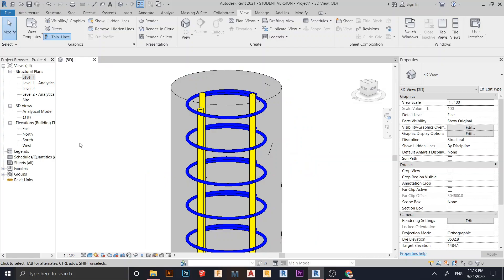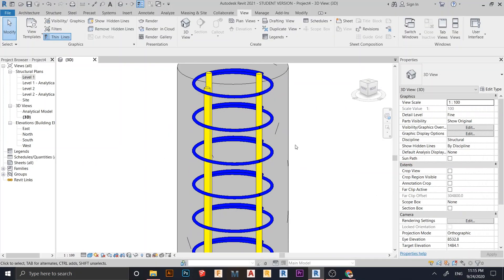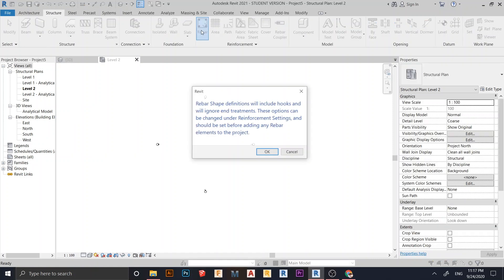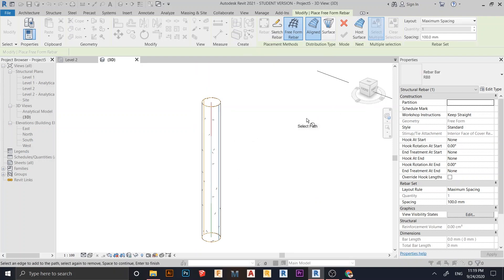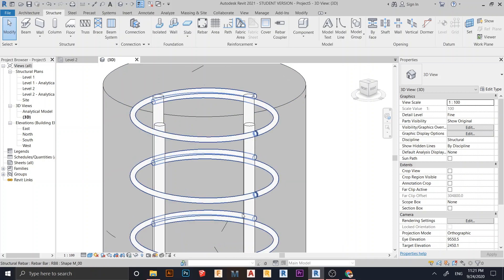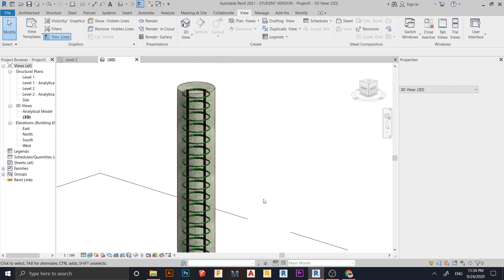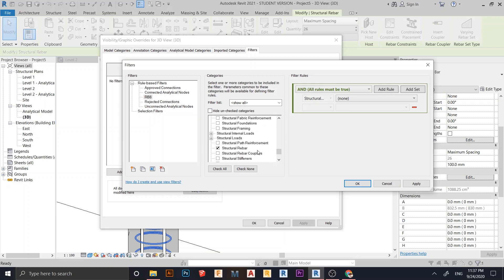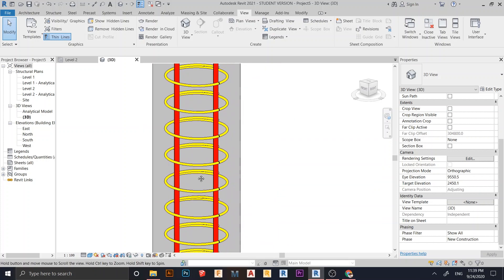3 Main way to create Rebar color & Rebar size in Revit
Hello Everybody! Today I'm going to show you how create rebar color (3D rebar for presentation) and change rebar size in Revit 2021, Plus I have show you about 3 Main way to create rebar color.

Intro: (00:00)
Video ACI code explanation : (00:06)
Video Rebar size & create round column : (02:30)
Video 3 Main way to 3D rebar color for presentation: (8:29)
Outro: (15:00)

 If this your first time reaching out to my channel or visiting to my channel, you didn't know about me yet, My name is BENZ from Revit global knowledge. I'm going to help you from zero to hero, from beginner level to professional level. Anyway, If you haven't subscribed to my channel, I invite you to subscribe to my channel and like our official Facebook page to learn more about BIM (future construction) and Free Revit tutorial.